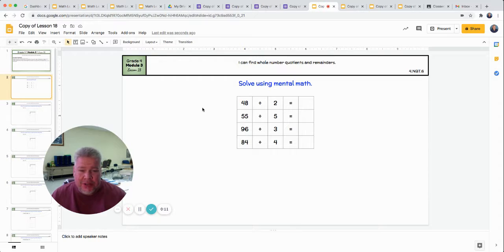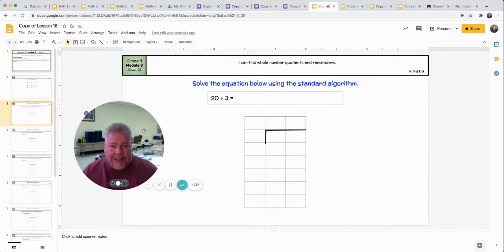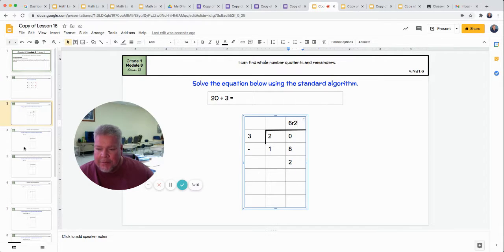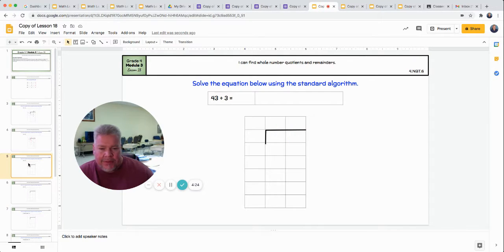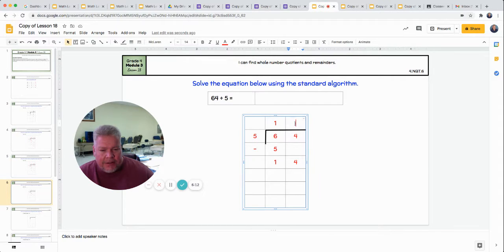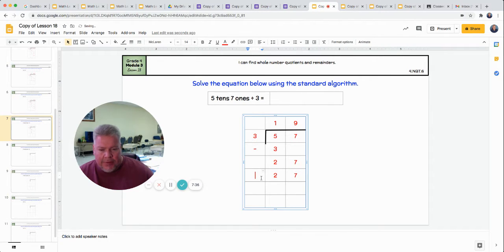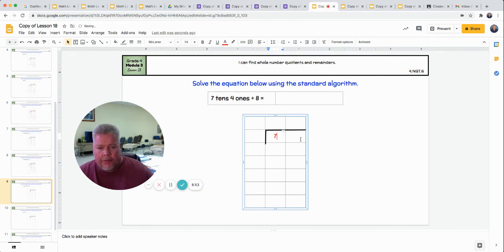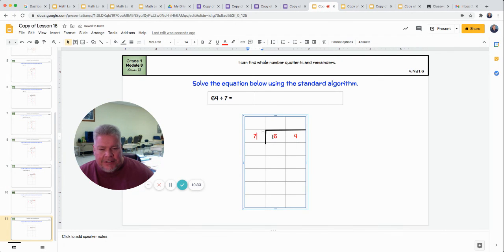M3 L18 Problem Set